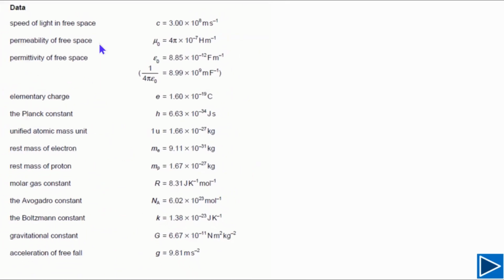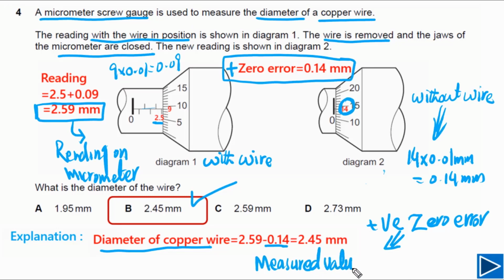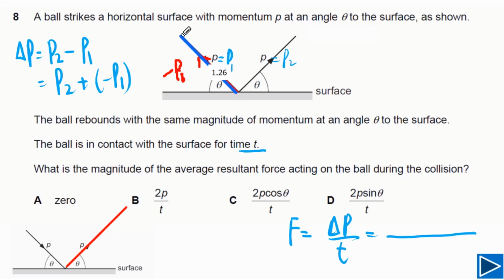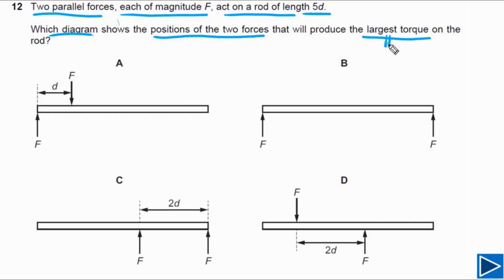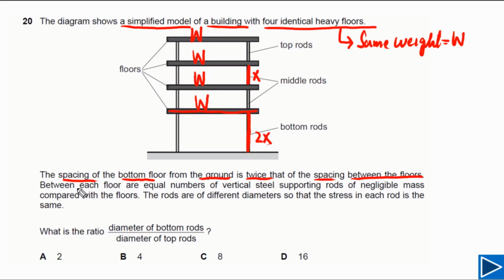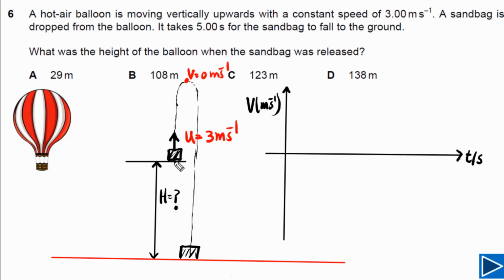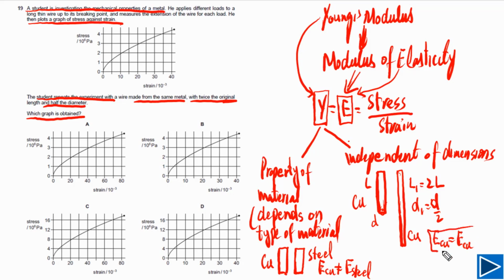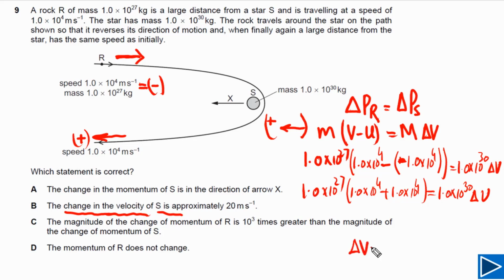CIE A Level Physics Paper 1 Solution -Important Past Paper Questions on MECHANICS for PAPER 1 Exam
For more PAST PAPER QUESTIONS with Detailed Solution on MECHANICS for PAPER 1 EXAM , check the following link
v=8WWHZKUzxh0&list=PL9jW7Rg9w1aydNYQ7f5drHxCe1K1P420X&index=22